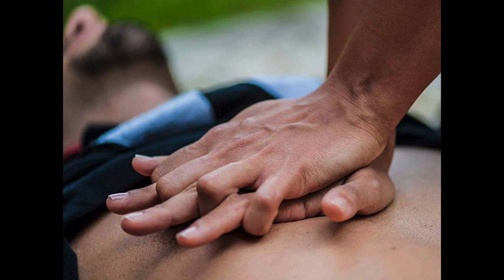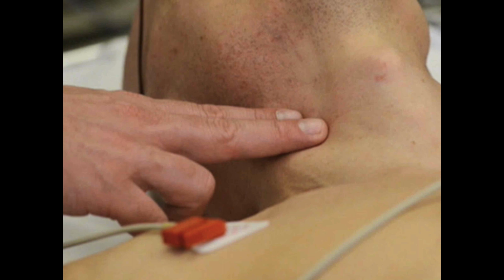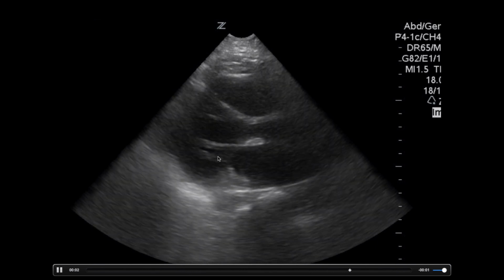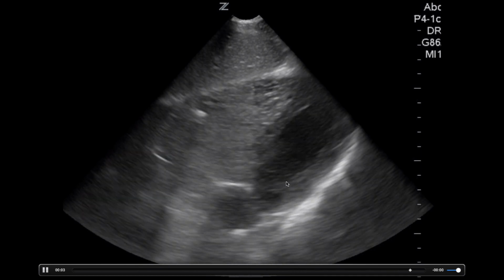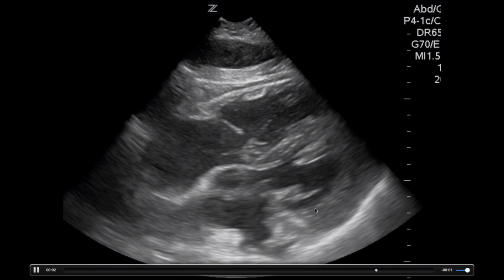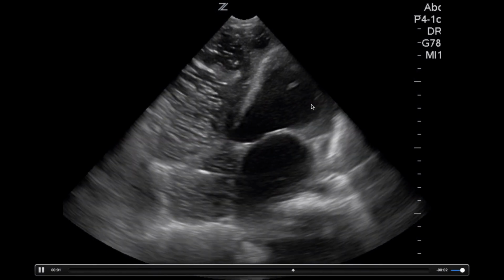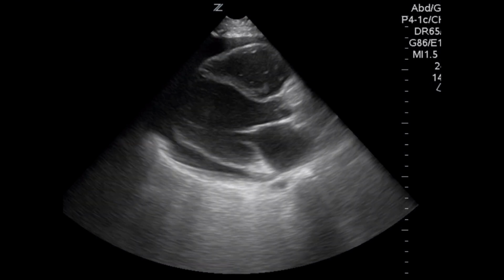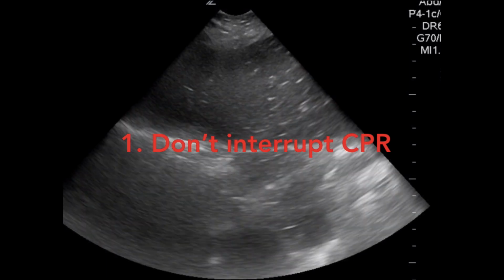POCUS and CPR: First Do No Harm